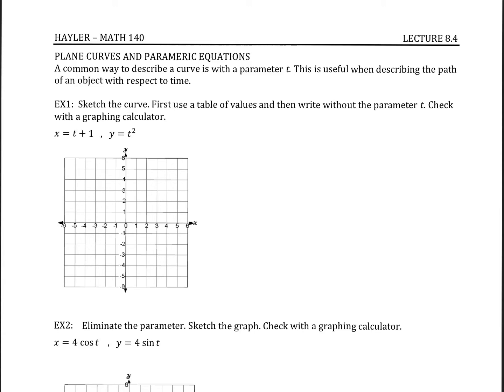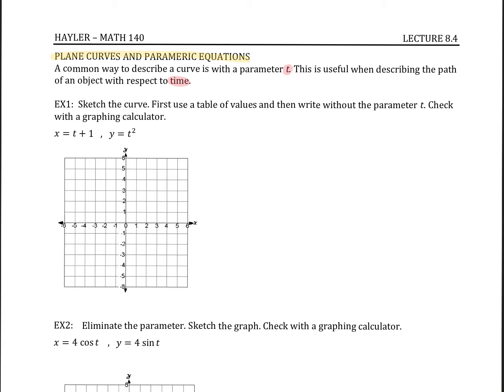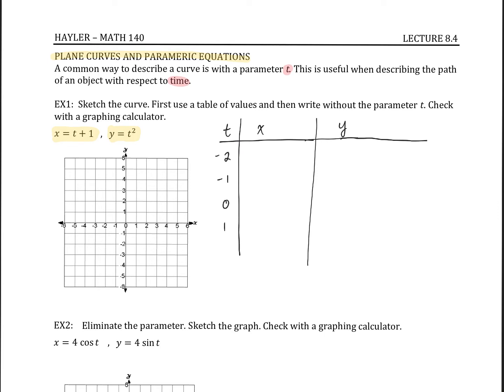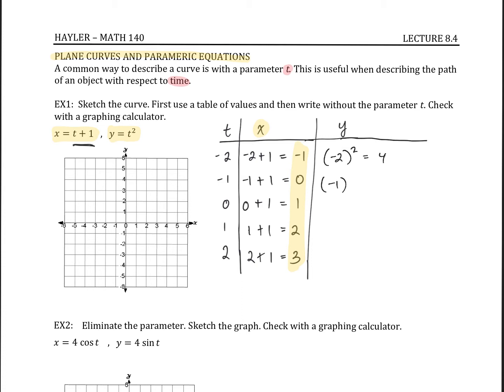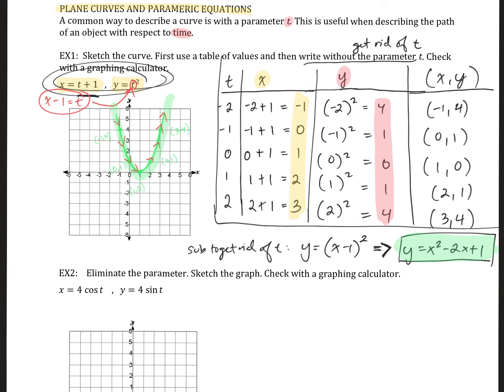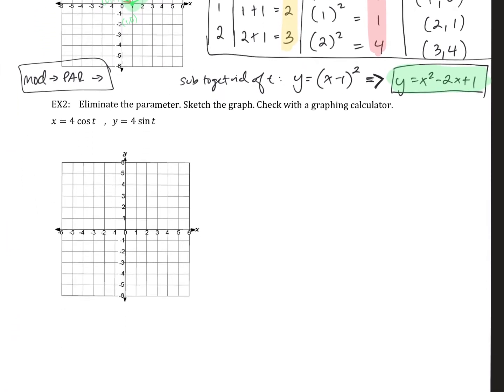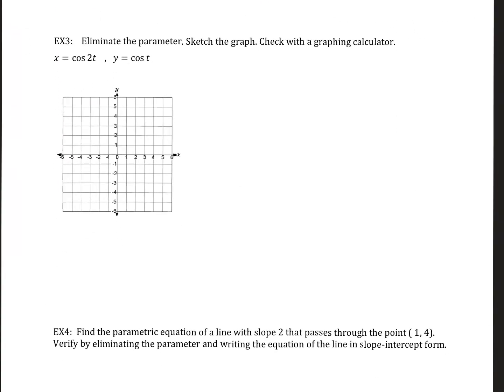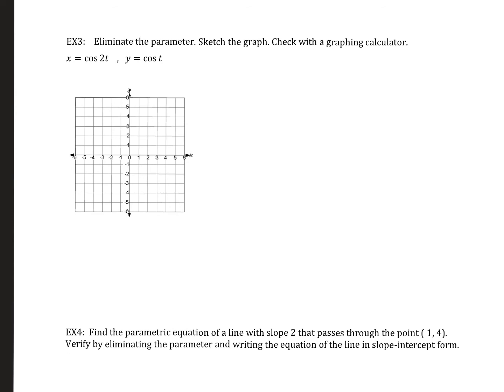Math140: Plane Curves and Parametric Equations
Lecture video Based off of the Textbook PreCalculus: Mathematics for Calculus by Stewart, Redlin and Watson"  Section 8.4.